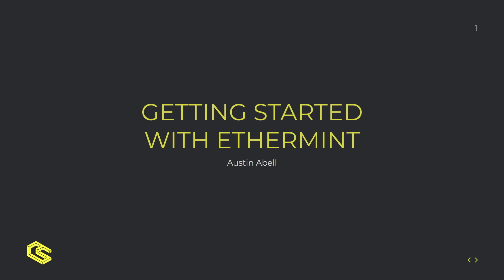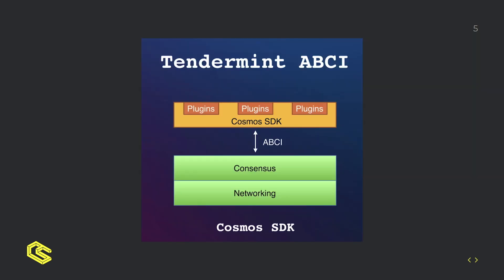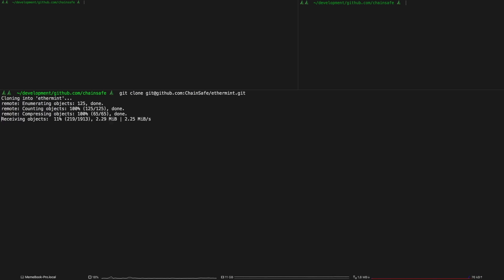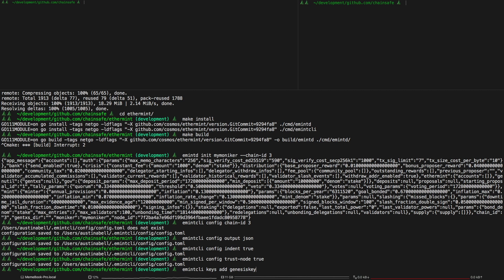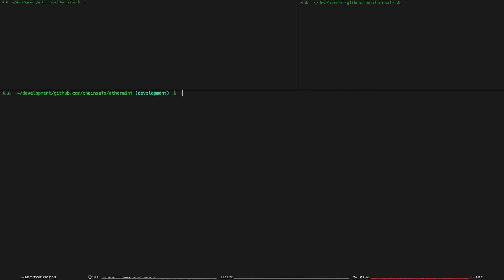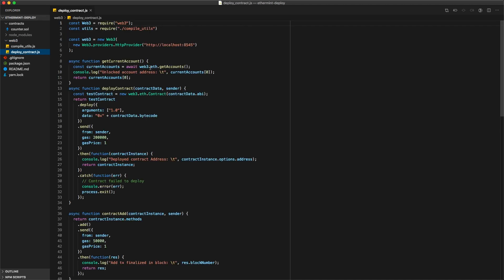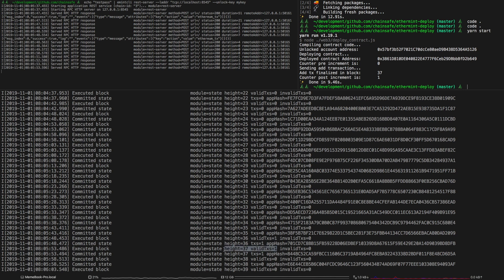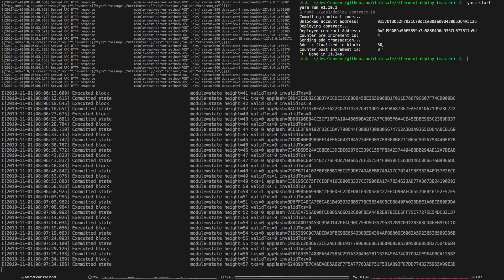Getting Started with Ethermint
Ethermint is designed to be a Proof of Stake implementation of the Ethereum Virtual Machine built on top of Tendermint Core.